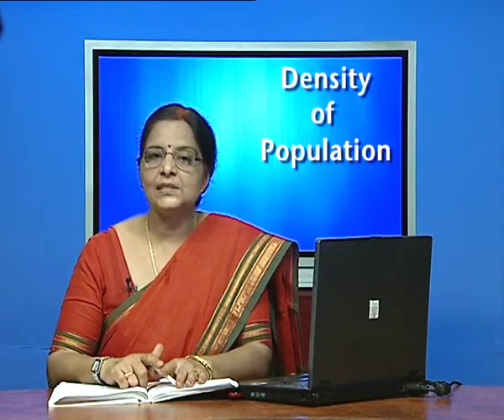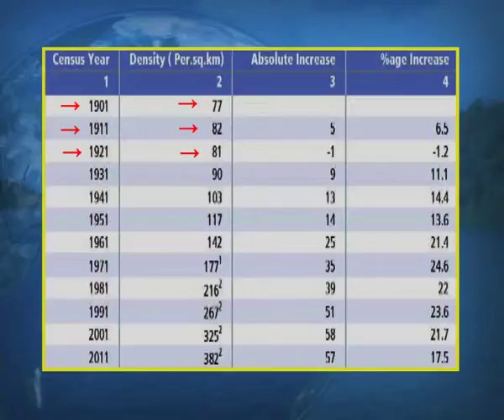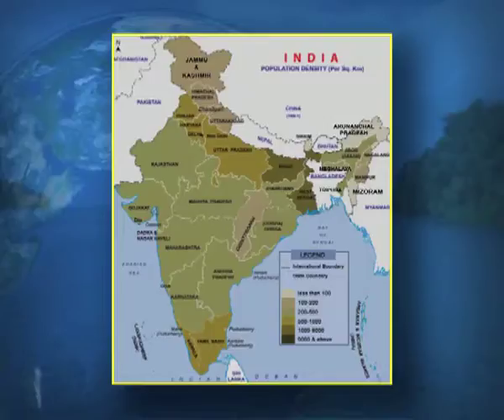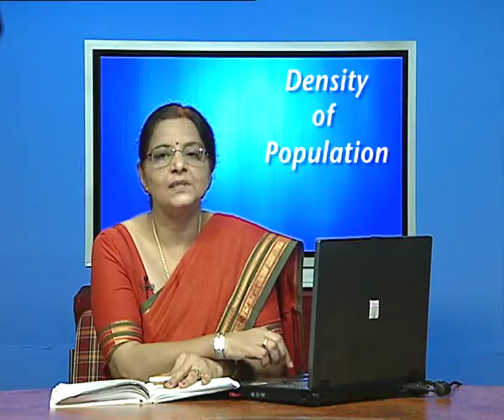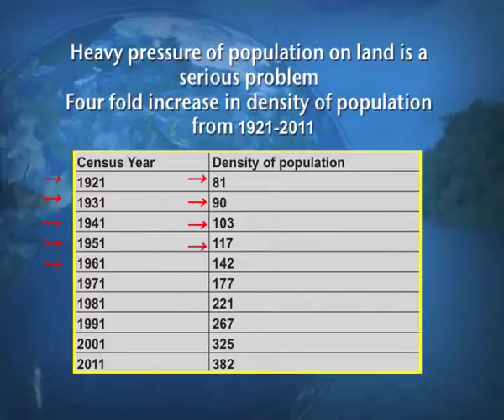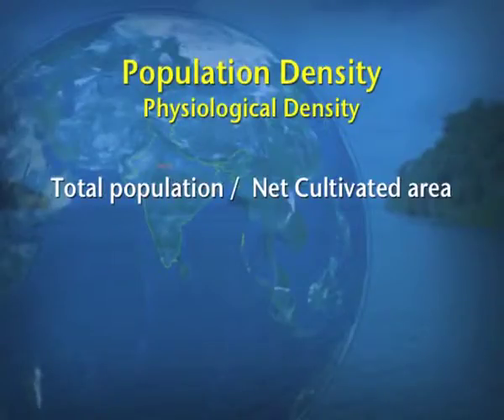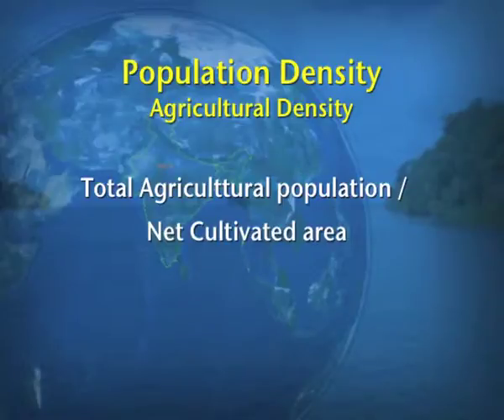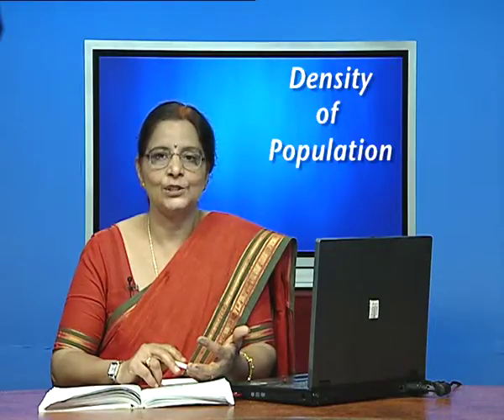Ch. 1: Density of Population - 2